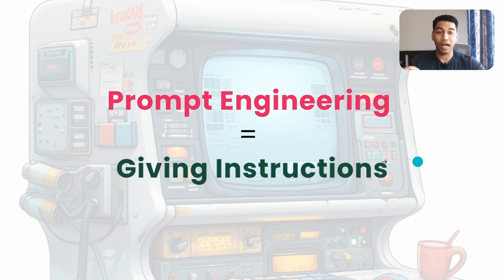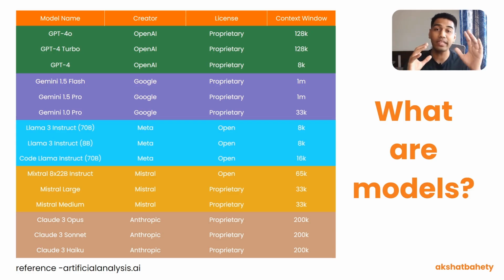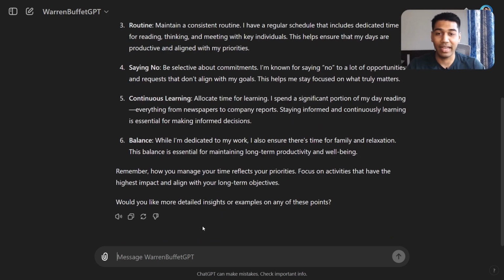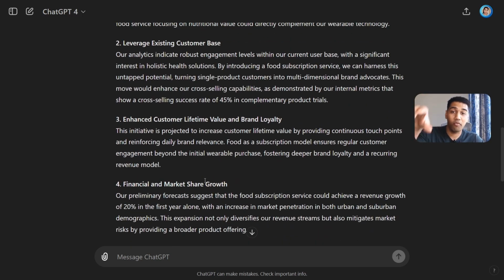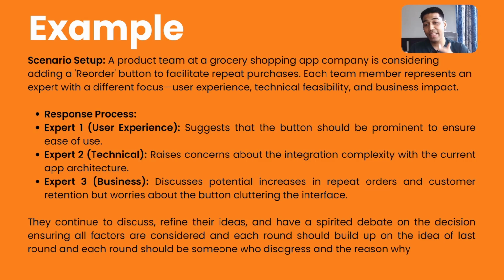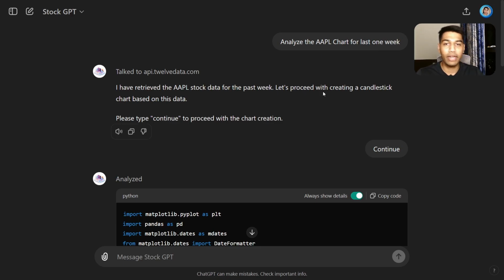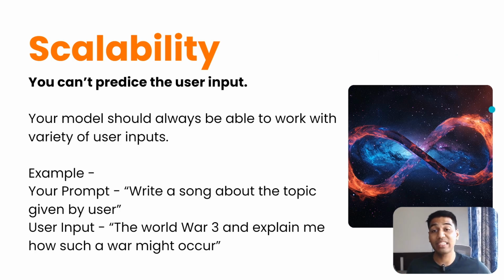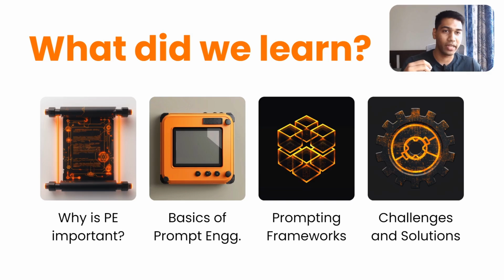Prompt Engineering Tutorial 2025– Master ChatGPT and AI | Prompt Engineering Masterclass 2025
Prompt Engineering is one of the most crucial skills that you can learn today, I had a lot o fun to put this all together and hope if you are watching this you learnd a lot too.

00:00 Introduction to Prompt Engineering Masterclass
00:15 Understanding Prompt Engineering
02:02 Challenges in AI Understanding
04:35 Improving Prompts for Better AI Responses
07:04 Basics of Prompting and Tools
09:06 Exploring Different AI Models
11:37 Zero Shot Prompting
13:30 Multi Shot Prompting
15:34 Persona Prompting
26:50 Tree of Thought Framework
29:53 Continuing the Discussion Process
31:29 Setting Up the Prompt Structure
33:27 Exploring a Real-Life Example
38:30 Understanding Software Prompting
40:19 Building a Stock GPT
46:00 Challenges in Prompt Engineering
54:26 Practice Tasks for Prompt Engineers
57:25 Course Recap and Final Thoughts